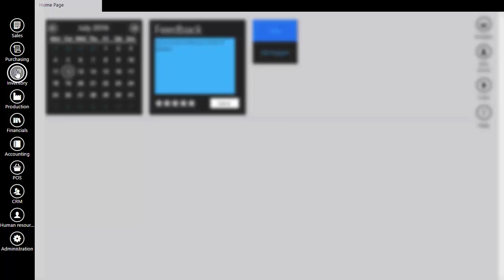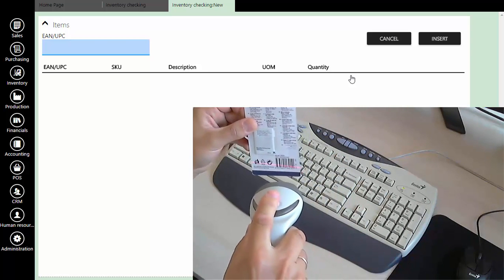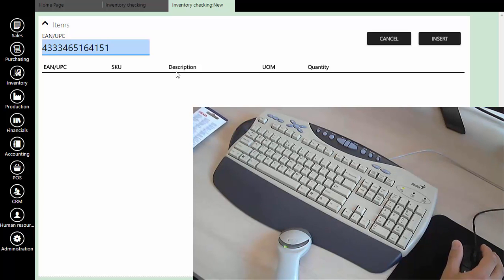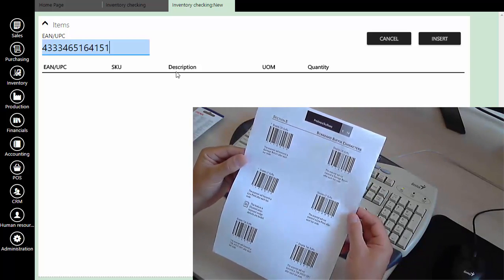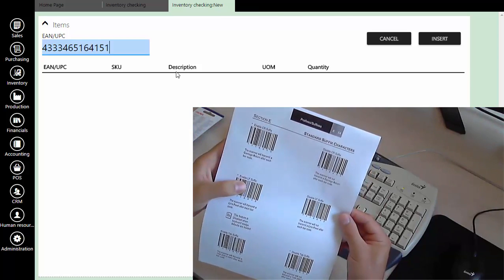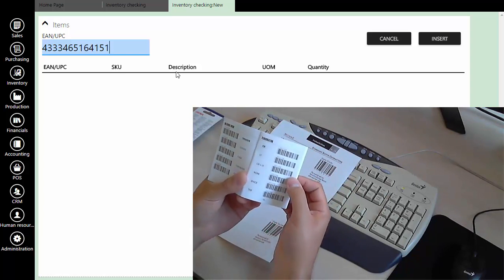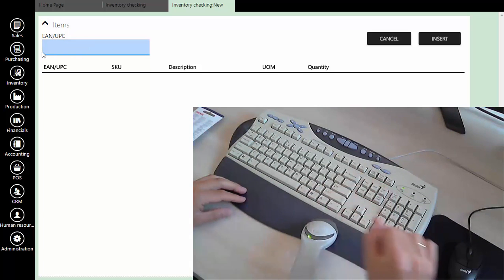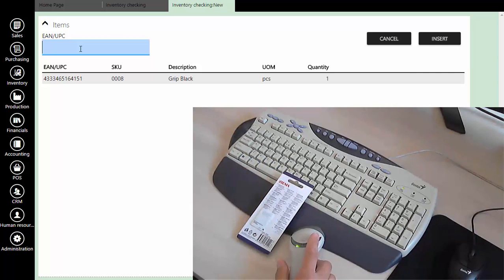A 6 BarcodeSetup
How to configure a barcode scanner, and use it in ERPAG.
Install your barcode scanner using a manual, scan your carriage return, scan your line feed, and your device will be ready to use within ERPAG.